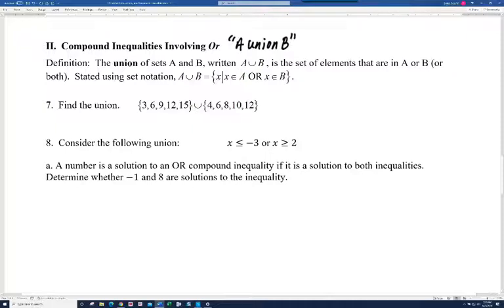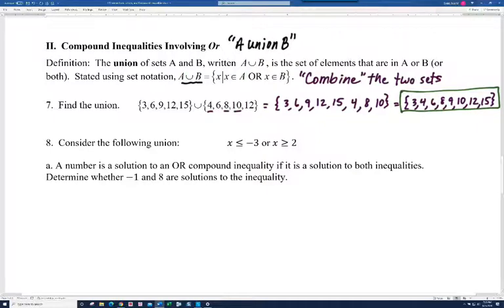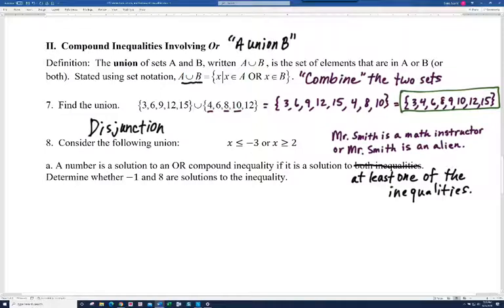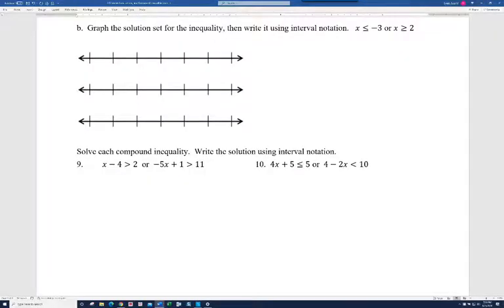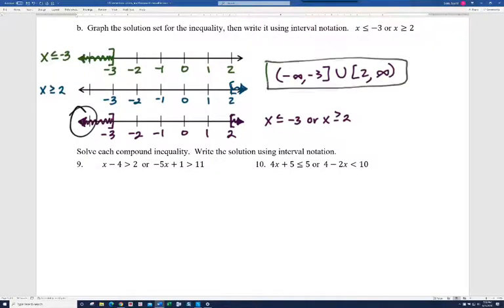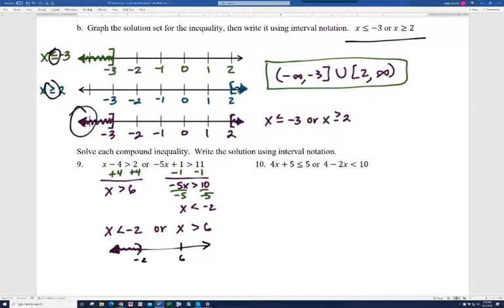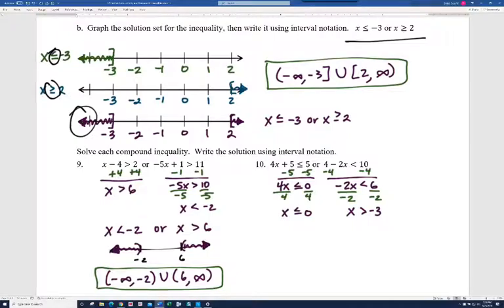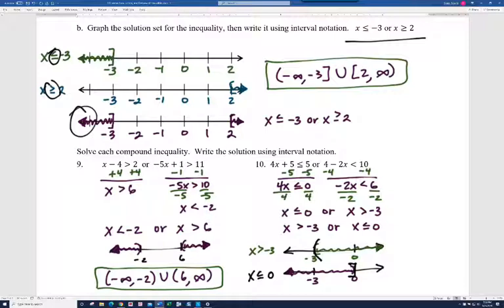Compound Inequalities - The OR Case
An introduction to compound inequalities, Part 2.